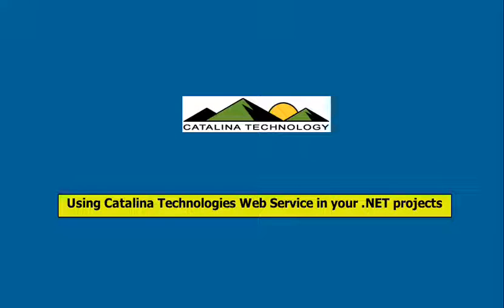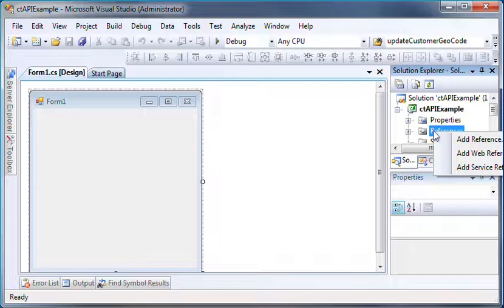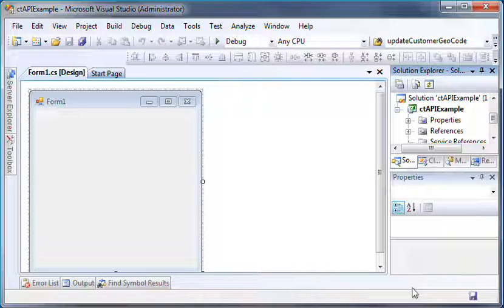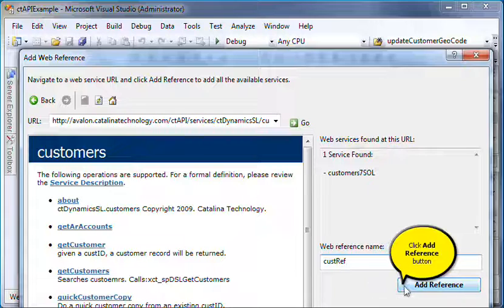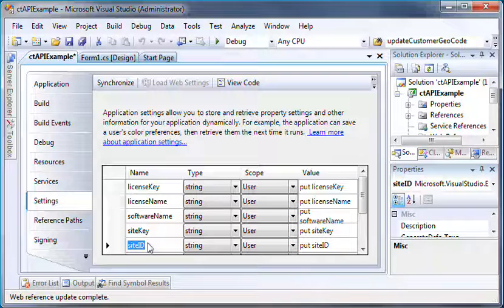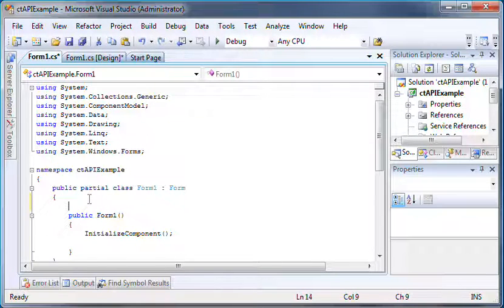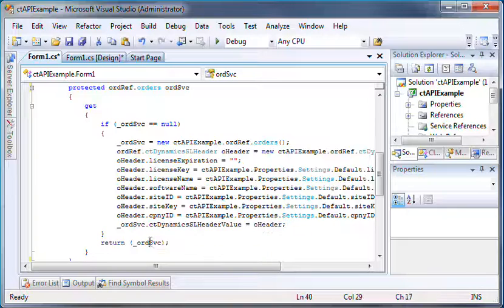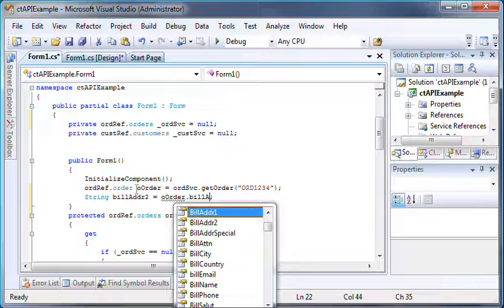Catalina Technology SOAP Web Services for Dynamics SL Example 1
Example of how to use the Catalina Web Services for Dynamics SL (Example 1)